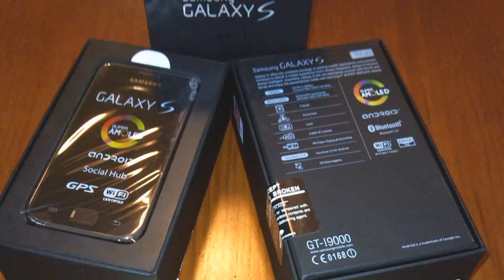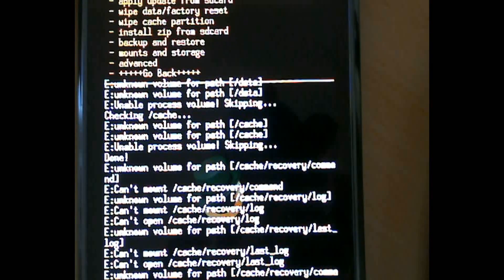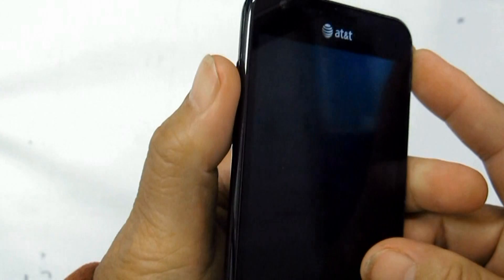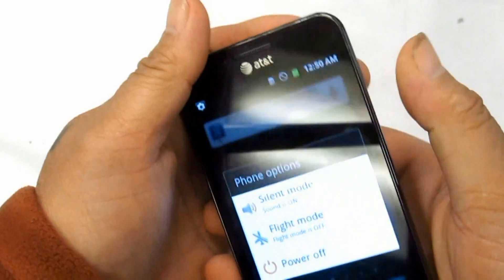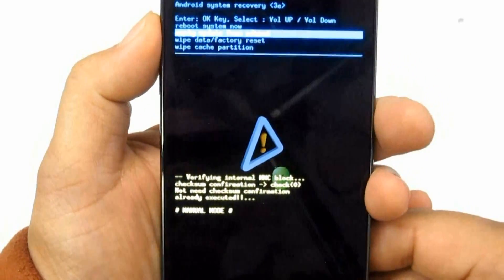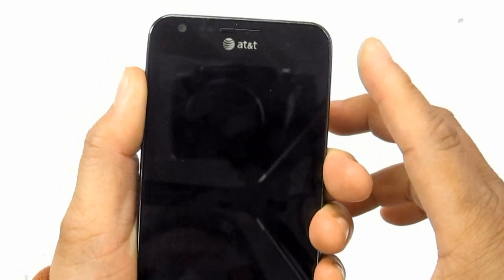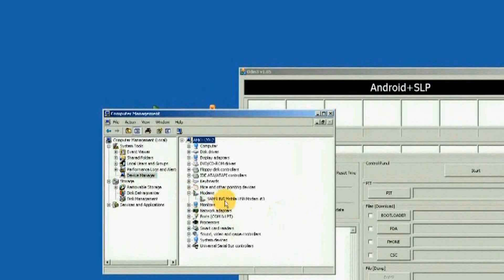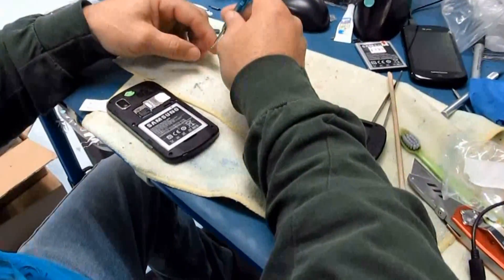How to Fix Samsung Galaxy S i917 Freezing or Frozen Hang Problem